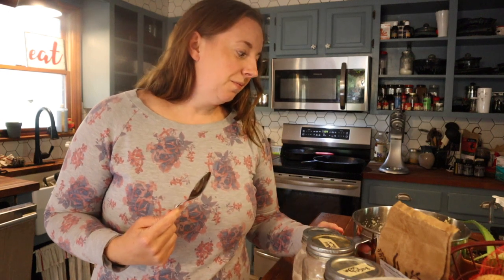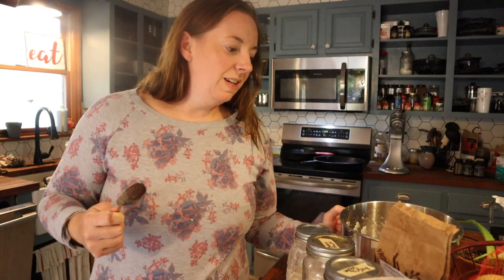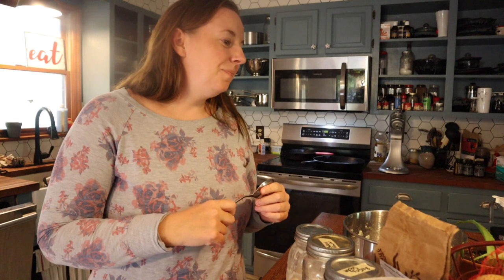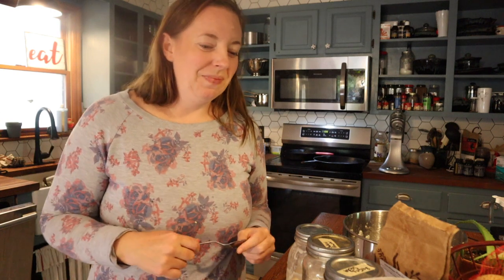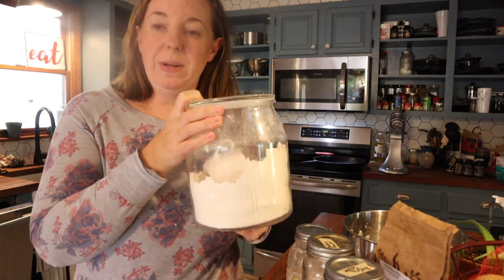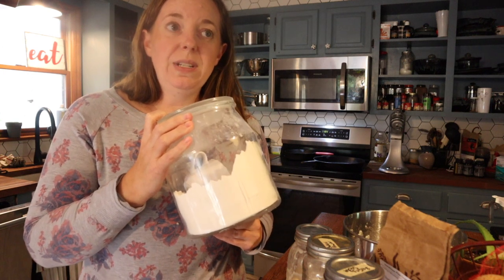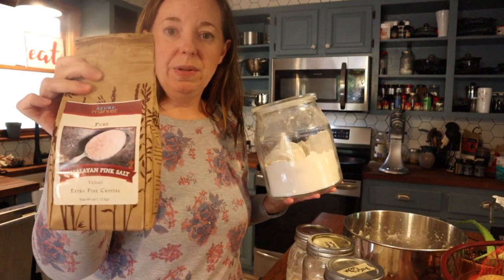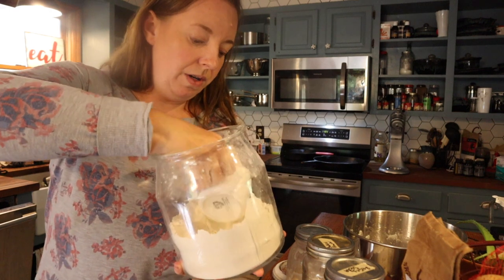How to make BUTTERMILK BISCUITS from scratch (with RAW milk)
Nothing better than hot homemade buttermilk biscuits.
Baking Soda
Baking Powder